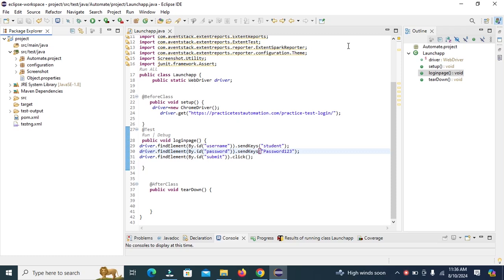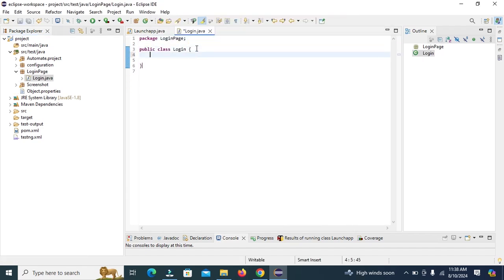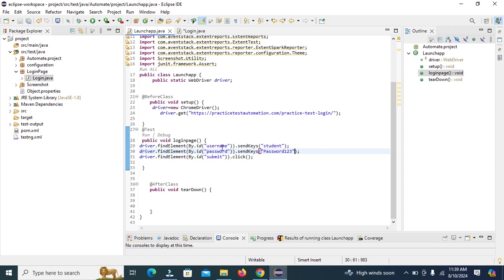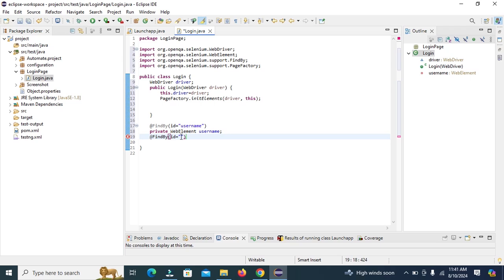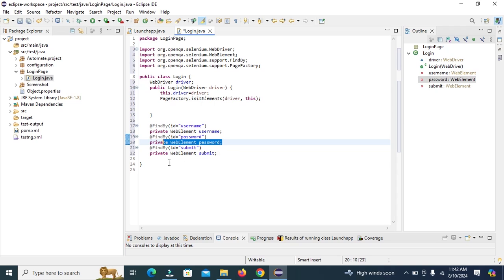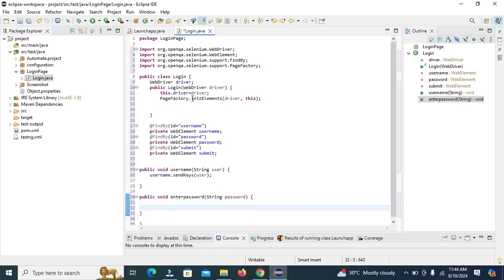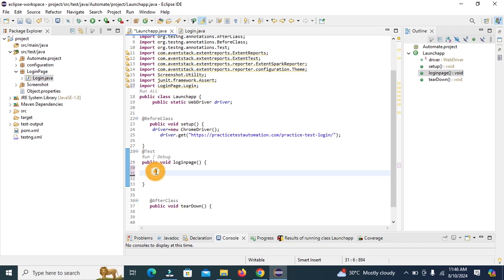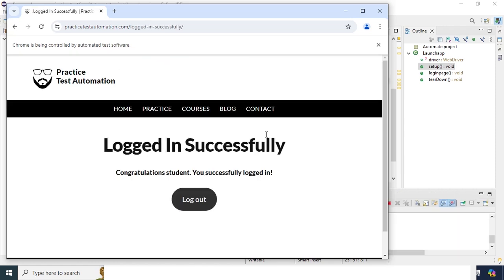What is Page Factory in Selenium | Selenium Interview Question and Answer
In this video I have explained about "I have answered one of the selenium Interview Question"  | What is Page Factory | Selenium WebDriver

What is Page Object Model | Interview Question | Selenium WebDriver